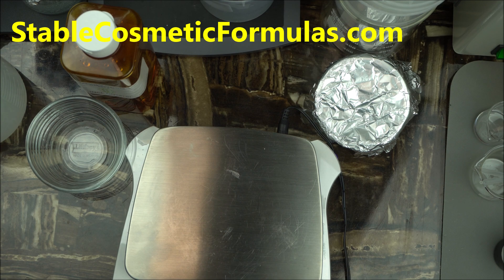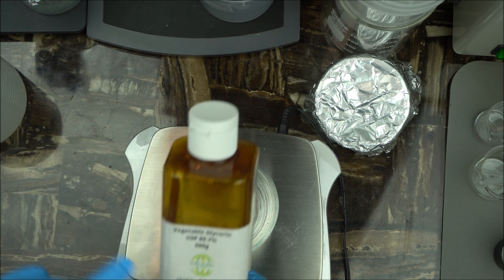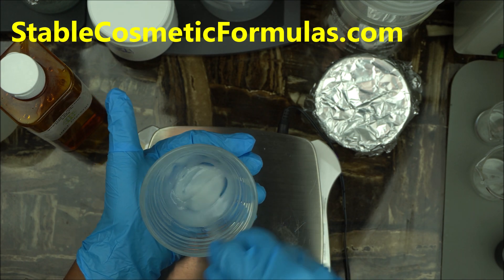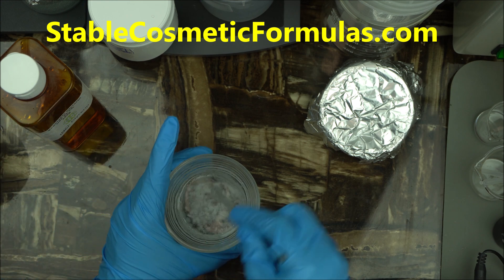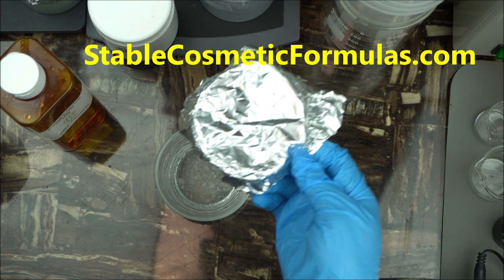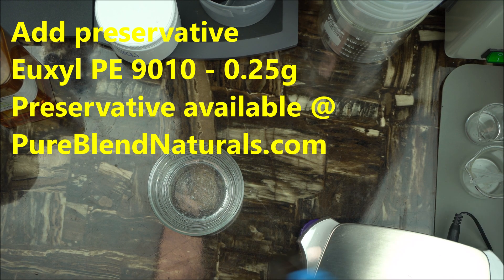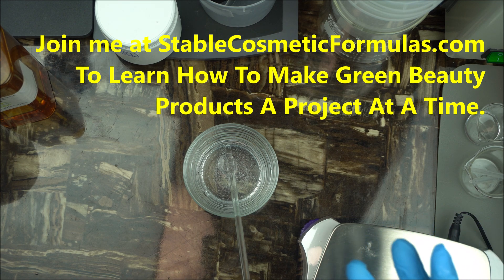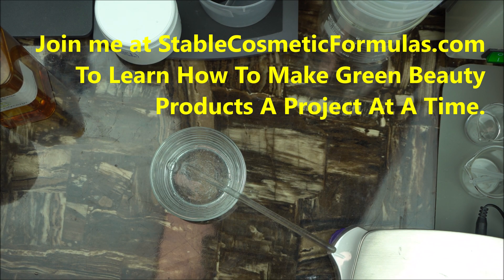HOW TO MAKE EFFECTIVE HYALURONIC ACID GEL SERUM AT HOME | DIY COSMETIC FORMULATION ACTIVE PROJECT 1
How To Make Hyaluronic Acid Gel Serum At Home - How To Formulate With Hyaluronic Acid - DIY Cosmetic Active Project 1
ABOUT DIY COSMETIC FORMULATION ACTIVE PROJECT 1
In this video, I demonstrated to you with recipe how to make the most effective hyaluronic acid gel at home.
If you want to learn how to make the best hyaluronic gel at home, you need to watch this video to the end.

High Molecular Weight Sodium Hyaluronate
Distilled Or Deionized Water

🌿ABOUT INSTRUCTOR:
Research And Development Cosmetic Chemist
Brand Mentor and Formulation Instructor